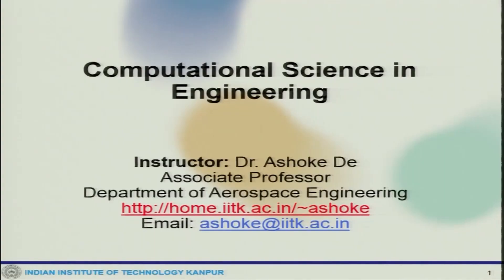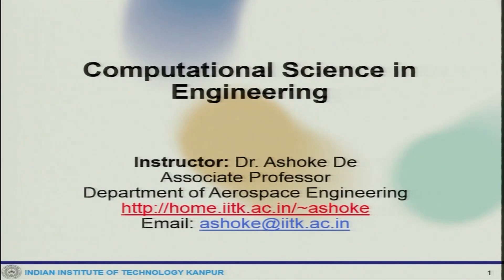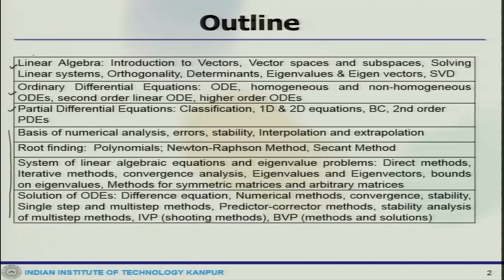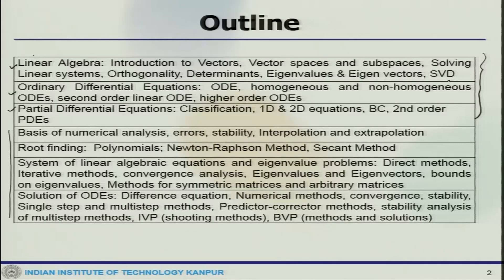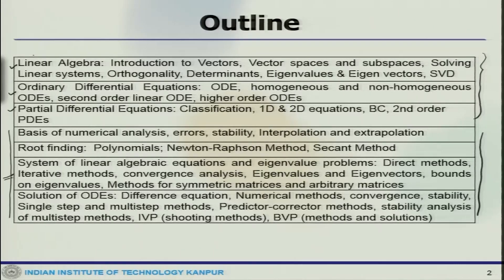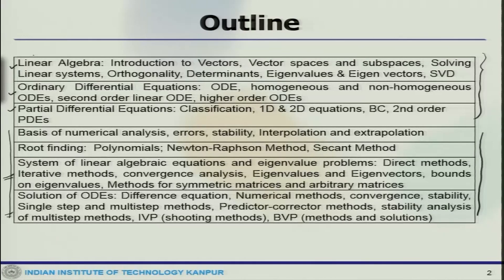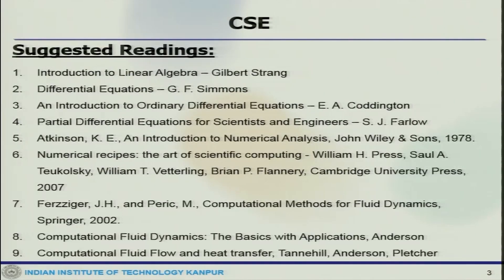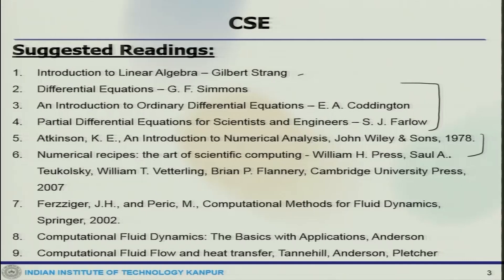Intro-Computational Science in Engineering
Intro Video of "Computational Science in Engineering" course by Prof. Ashoke De, Department of Aerospace Engineering, IIT-Kanpur